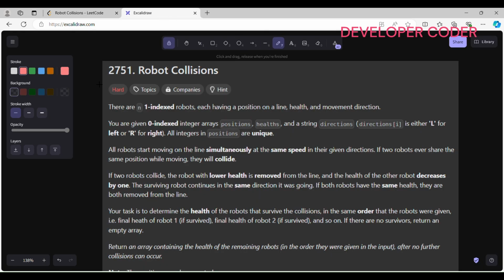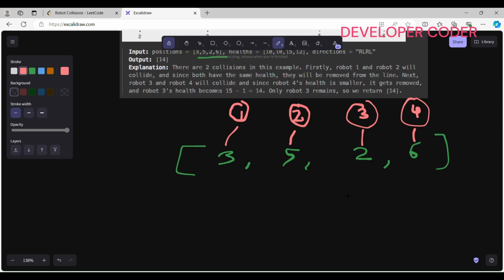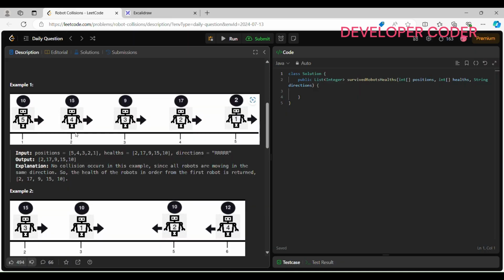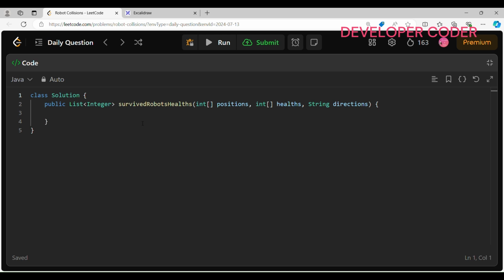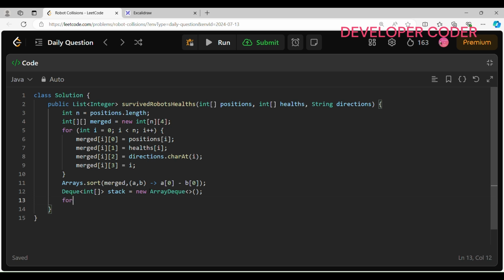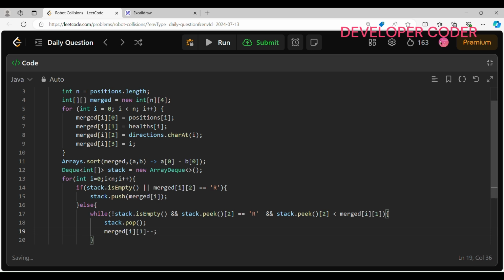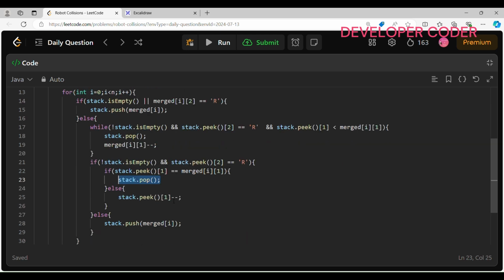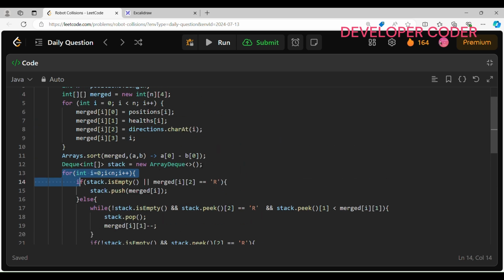Robot Collisions | LeetCode 2751 | Stacks | Java Code | Developer Coder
Welcome back to Developer Coder! In this video, we dive into the LeetCode 2751: Robot Collisions problem and explore a detailed solution using Java. 🚀

👨‍💻 Problem Statement:
In this problem, you are tasked with simulating the movement and collisions of robots on a 1D grid. Each robot moves in a straight line, and we need to handle collisions based on their directions and positions. Learn how to use stack data structures to efficiently solve this problem and ensure that all collisions are handled correctly.

🔍 What You’ll Learn:

How to implement a stack-based approach to solve the Robot Collisions problem.
Techniques for simulating robot movements and detecting collisions.
Java coding best practices for handling such algorithmic challenges.
📜 Video Contents:

Introduction to the Robot Collisions problem
Step-by-step Java solution
Detailed explanation of the stack approach
Coding demonstration and optimization tips

Robot Collisions LeetCode
LeetCode 2751 solution
LeetCode Robot Collisions problem
LeetCode 2751 Java solution
Java solution for Robot Collisions
LeetCode Stacks problem
LeetCode problem 2751
Robot Collisions algorithm
Java stack implementation LeetCode
LeetCode 2751 explanation
Robot Collisions LeetCode Java
Stacks in Java for LeetCode 2751
Robot Collisions LeetCode tutorial
Java code for LeetCode 2751
LeetCode Stacks solutions
Robot Collisions coding challenge
LeetCode 2751 algorithm tutorial
Java LeetCode problems
LeetCode 2751 stack approach
Robot Collisions problem solving
Java for LeetCode 2751
LeetCode stack problem
Robot Collisions problem Java
LeetCode 2751 collision detection
Java coding for LeetCode 2751
Robot Collisions tutorial
Stacks for LeetCode problems
LeetCode 2751 coding
LeetCode Robot Collisions stack solution
Java problem-solving LeetCode
Robot Collisions LeetCode practice
Stacks LeetCode problems
Java algorithm for Robot Collisions
LeetCode 2751 stack implementation
Coding Robot Collisions LeetCode
LeetCode 2751 robot movements
Java collision detection LeetCode
Robot Collisions problem explanation
LeetCode 2751 stack tutorial
LeetCode 2751 Java code tutorial
Robot Collisions problem solution Java
LeetCode 2751 explanation Java
Stacks and Robot Collisions LeetCode
Java code for Robot Collisions LeetCode
LeetCode 2751 practice problems
Stacks for Robot Collisions LeetCode
LeetCode 2751 tutorial Java
Robot Collisions solution tutorial
Java LeetCode problem-solving
LeetCode 2751 problem-solving strategies
LeetCode 2751 stacks Java code
Java solutions for LeetCode problems
Robot Collisions coding tutorial
LeetCode 2751 problem Java
Java coding problems LeetCode
LeetCode Robot Collisions algorithm
LeetCode 2751 stack problem solving
Java code for LeetCode algorithm
LeetCode 2751 problem-solving tutorial
Robot Collisions LeetCode solution tutorial
Java stack-based solution for LeetCode
LeetCode 2751 stack-based approach
Coding with Java for LeetCode
LeetCode problem 2751 Java code
Robot Collisions algorithm Java
LeetCode 2751 Java tutorial
Stacks for coding problems LeetCode
Java solutions for LeetCode algorithm
LeetCode 2751 Robot Collisions tutorial
Robot Collisions stack problem
LeetCode 2751 solutions Java
Java for LeetCode Robot Collisions
LeetCode 2751 Java implementation
Robot Collisions LeetCode practice problems
LeetCode 2751 stack Java tutorial
Java problem-solving for LeetCode
LeetCode 2751 Java solution guide
Robot Collisions LeetCode challenge
LeetCode 2751 coding strategies
Java LeetCode solutions for 2751